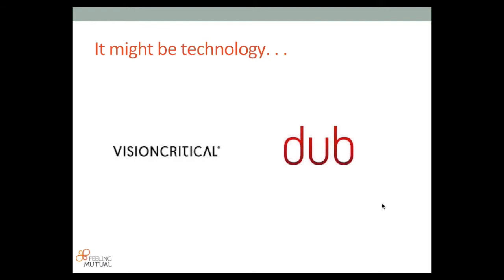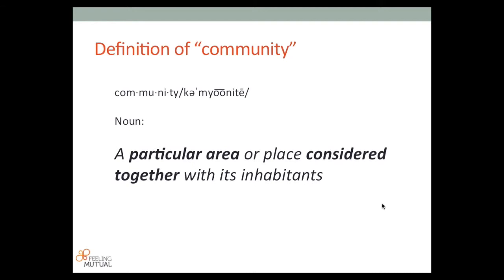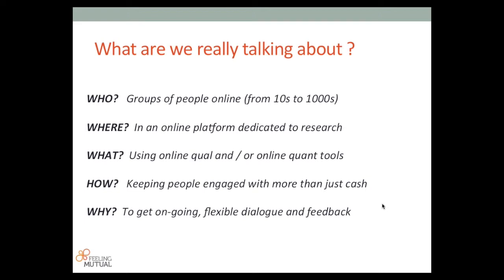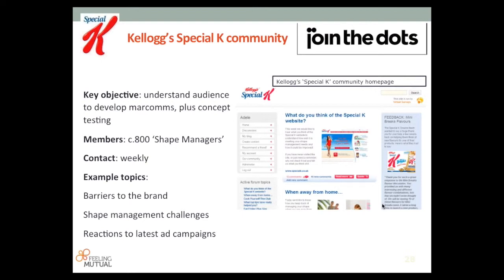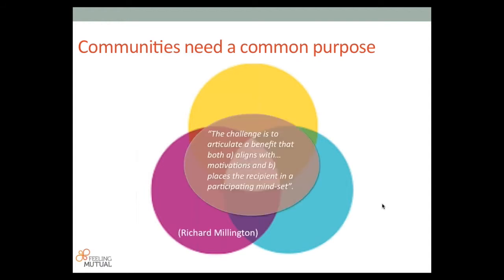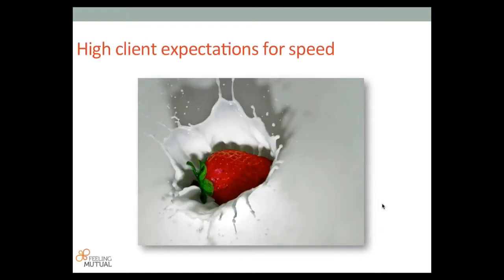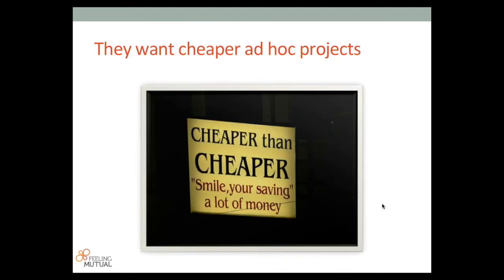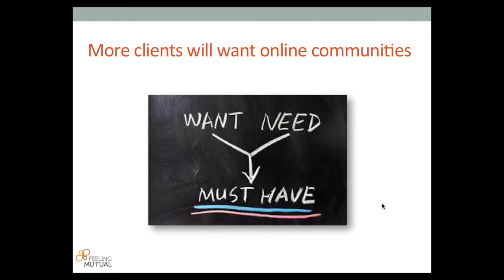ICG Webinar: Online Communities for Research - Tom Woodnutt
Tom Woodnutt of Feeling Mutual describes how you tell the difference between online communities and online qual; understand when to use them (as well as when not to); know which partners to consider and critically how to design and set up online community research projects.  The session covers practical tips on best practice, a review of some case studies as well as the bigger picture principles and philosophical underpinnings of this relatively new approach.